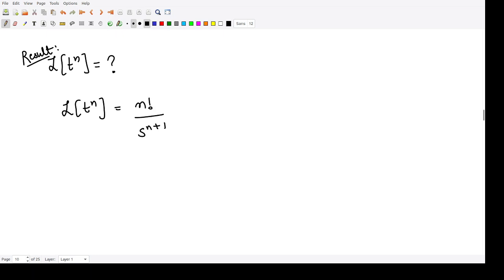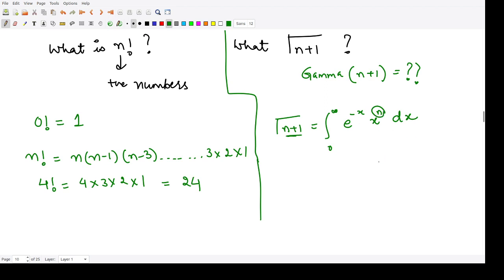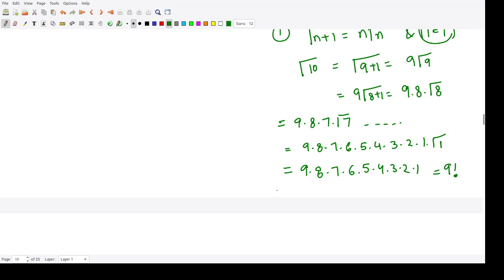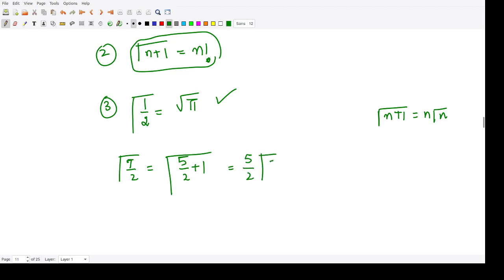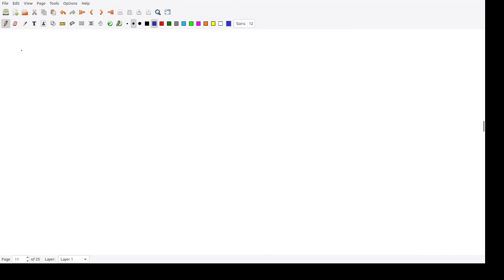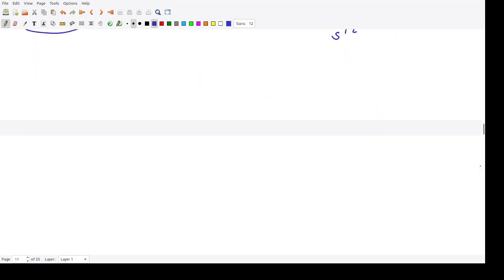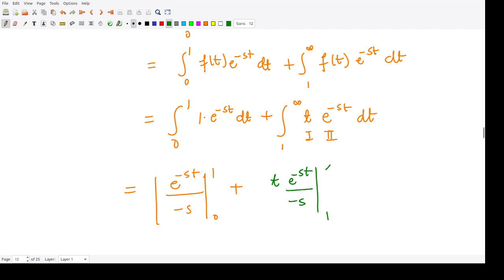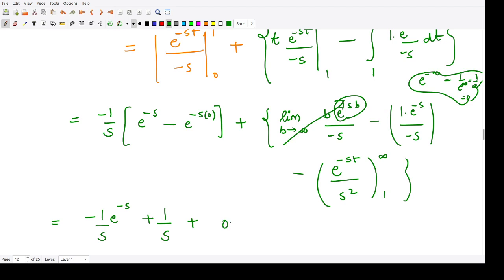Lecture 4: Properties of Laplace Transform-II